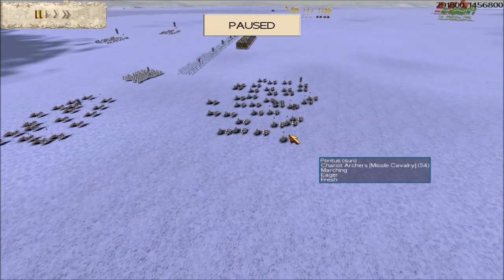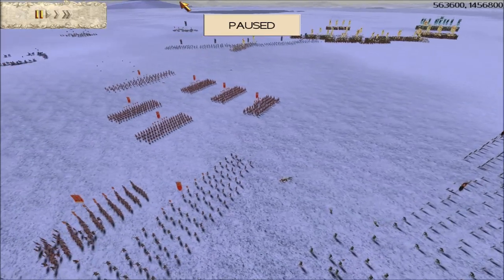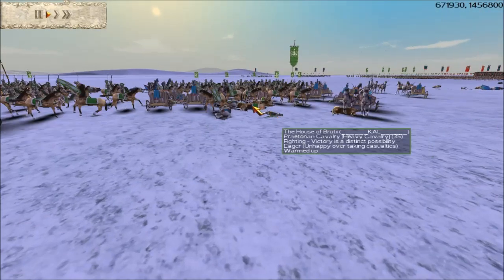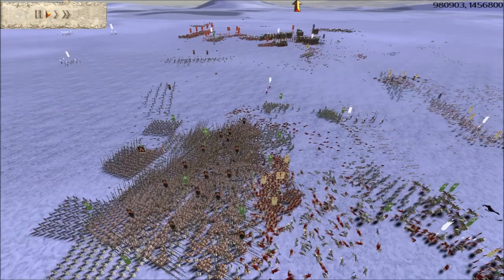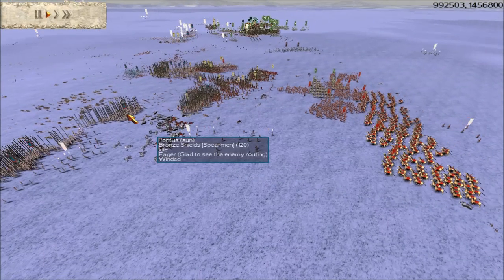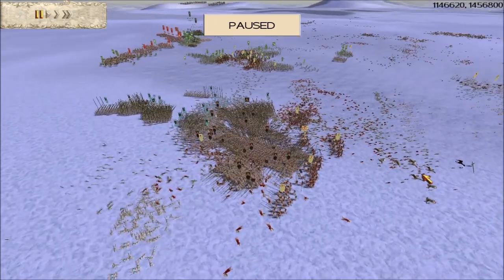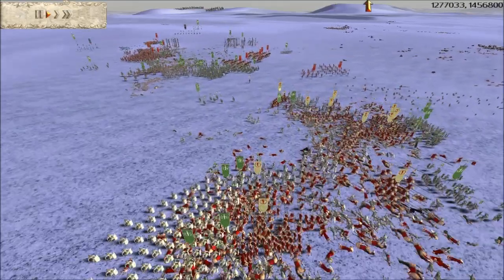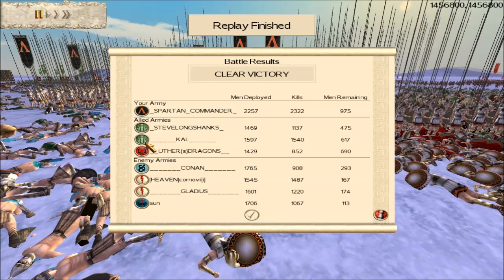ROME TOTAL WAR 31K BROTHERHOOD BATTLE 179 by SPARTAN COMMANDER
A really great 4v4 31k battle, featuring  FIVE different factions ,two of which are rarely bought to the 31k game , see the team i am in taking on Four powerful pike factions  ,your opinion of the battle very welcome.